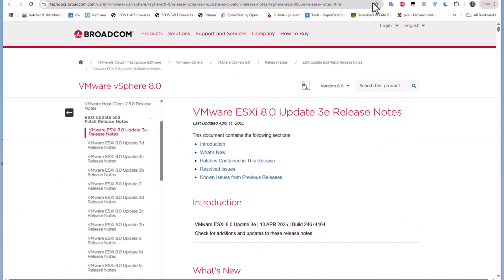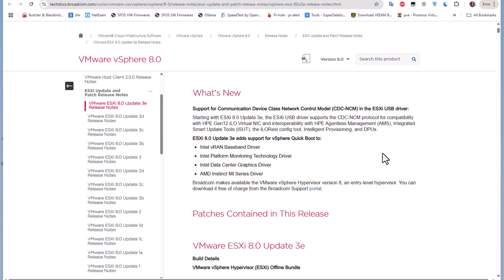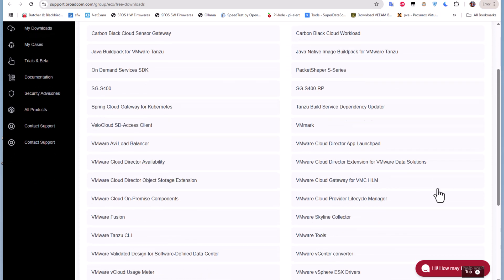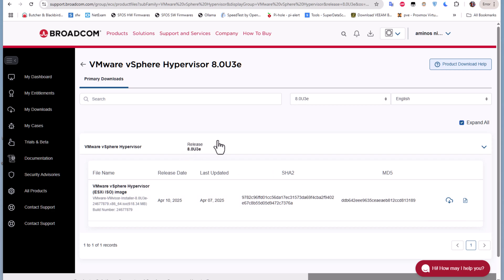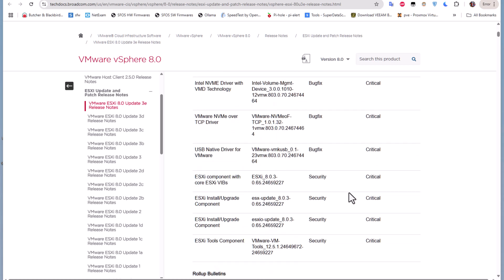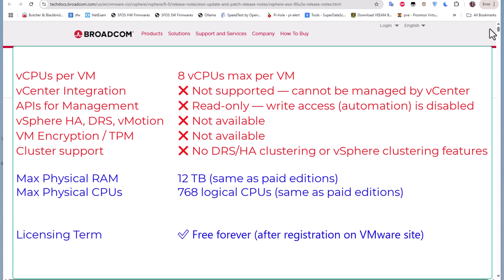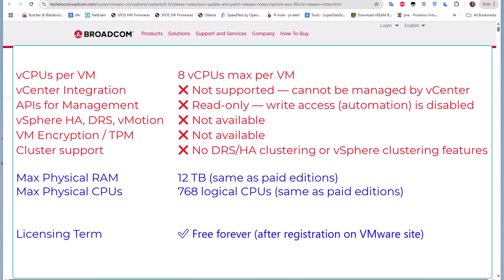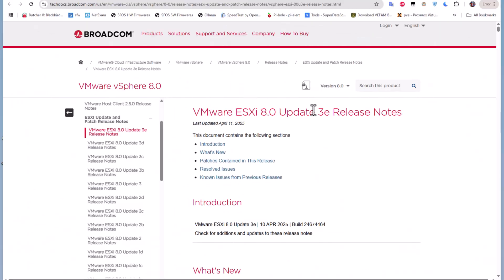How To Download The VMware ESXI Hypervisor Free Edition From Broadcom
If you're looking to set up your own homelab, build a virtualized test environment, or just explore ESXi for free, you're in the right place. In this video, I walk you through the full process of downloading VMware ESXi 8.0 Update 3e (build 24674464), the latest version of VMware’s hypervisor — now distributed by Broadcom.

Since Broadcom’s acquisition of VMware, the website layout and licensing system have changed, and getting your hands on the free ESXi ISO isn't as straightforward as it used to be. But don’t worry — I’ll show you exactly what to do.

✅ What You’ll Learn in This Video:
🔸 How to navigate the VMware downloads section on Broadcom's site
🔸 How to register and activate your free hypervisor license key
🔸 Where to download the ESXi 8.0U3e ISO image
🔸 Bonus: Tips on CPU compatibility and hardware requirements

🖥️ System Requirements for ESXi 8.0 U3e:
✔️ 64-bit x86 processor with LAHF/SAHF, NX/XD, and VT-x or AMD-V
✔️ CPU must be on VMware’s Hardware Compatibility List (HCL)
⚠️ Note: CPUs older than Intel Haswell (4th Gen) may be blocked — Ivy Bridge and Sandy Bridge are not supported in 8.0.3+
✔️ At least 4GB RAM (8GB+ recommended)
✔️ USB stick or SSD for installation
✔️ A second drive for VM storage (optional but ideal)

🔍 Search for: VMware ESXi 8.0 Update 3e
💡 You must log in and accept the license terms to see the download links

📌 Make sure to like, subscribe, and click the bell icon so you don't miss my future guides on installing ESXi, managing VMs, backing up your environment, and integrating with tools like Proxmox and pfSense!

💬 Got stuck? Drop your question in the comments — I reply to all homelab-related questions!